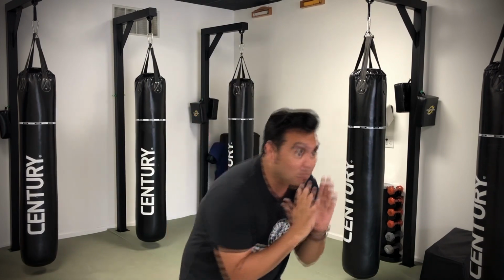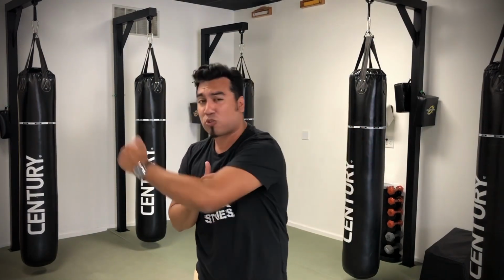Bob & Weave presented Pandas Karate & thebullyexposed.com